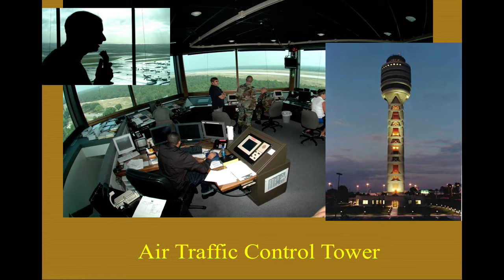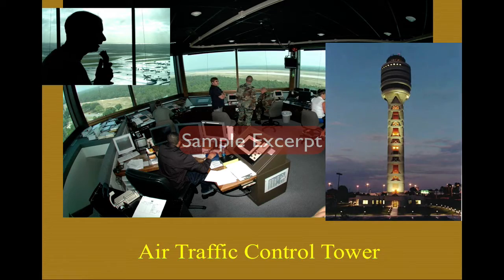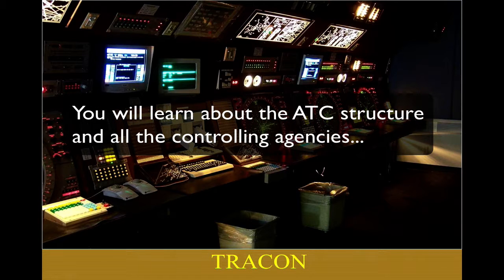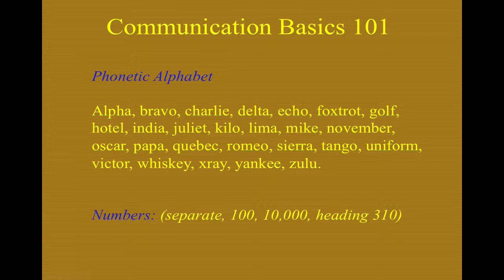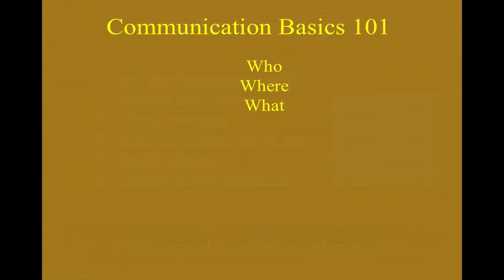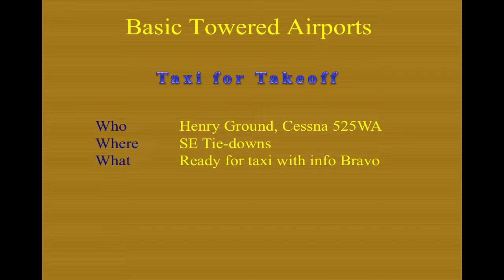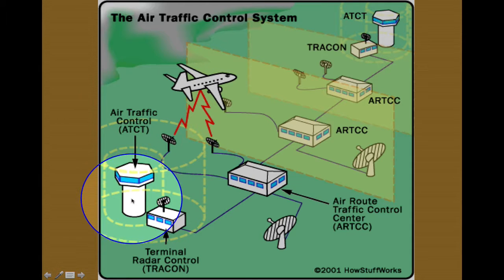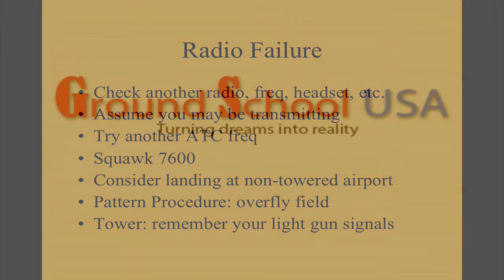ATC and Radio Communications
This is a sample class from Ground School USA.  It's not a continuous teaching, but segments or excerpts have been taken from the session to give you an idea of some of the content and teaching style.  But in the full version we will cover all aspects of radio communications for a private pilot including communications necessary at towered and non-towered airports.  We’ll talk about flight following (approach/departure), common phrases you’ll hear and how to speak and respond to ATC.  You will gain a lot of knowledge and confidence on the radios.  Enjoy!

This is a great investment and you can get the complete version